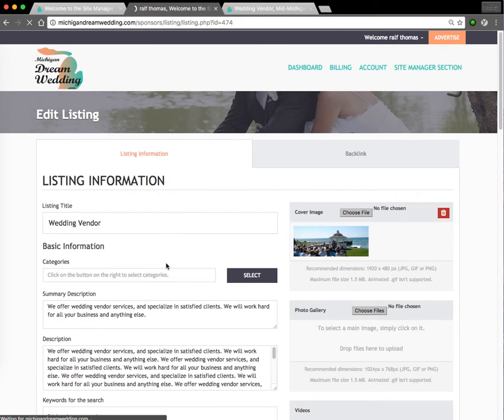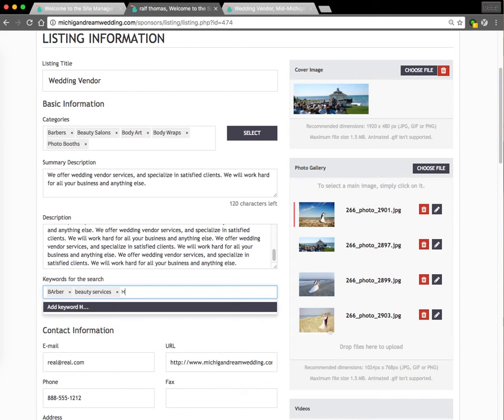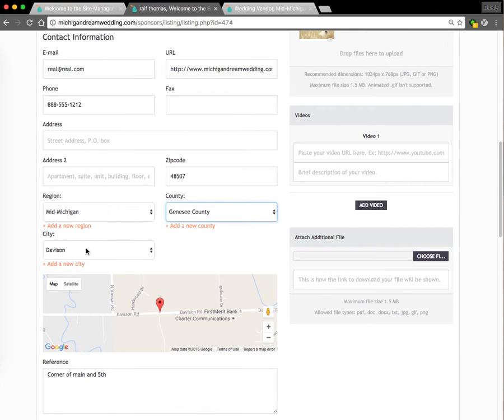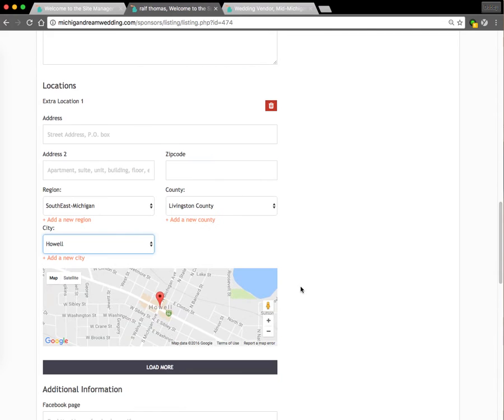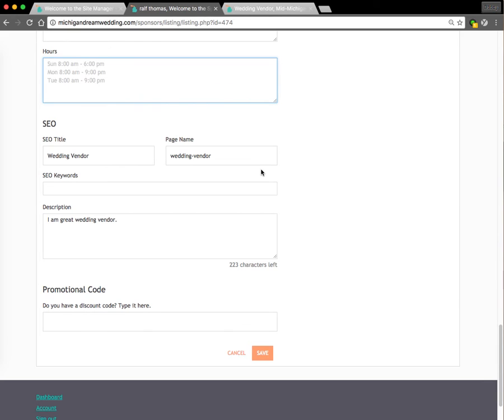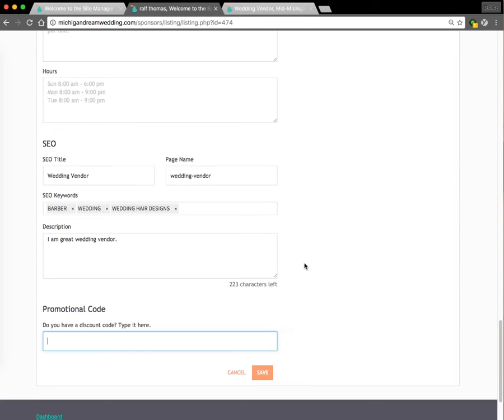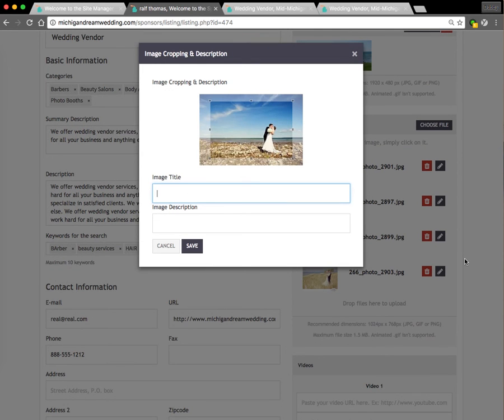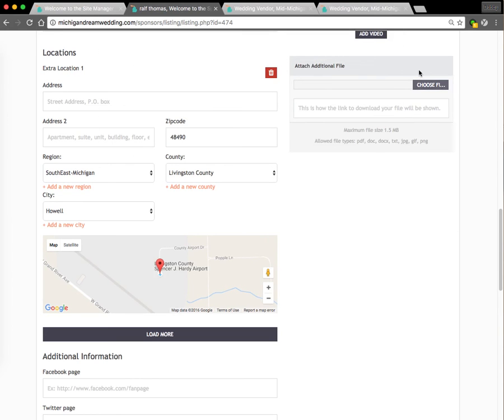MDW Vendor Important Settings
In this video we go over some very important fields and sections that must be filled  out to show in search results.